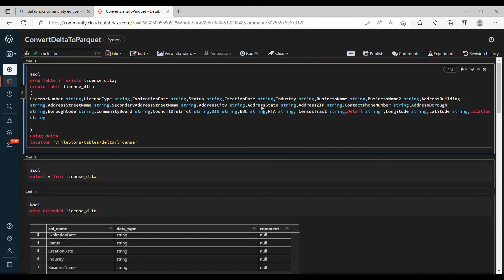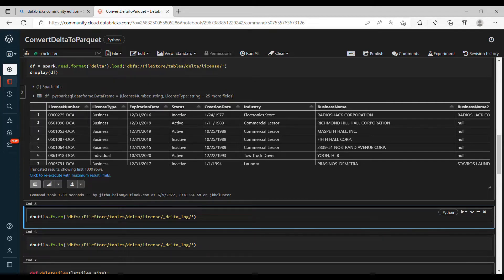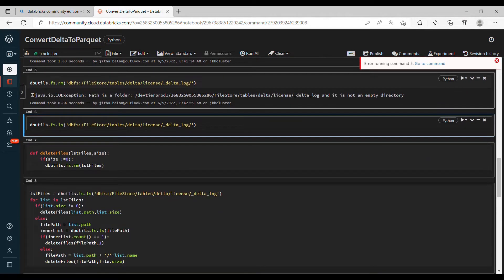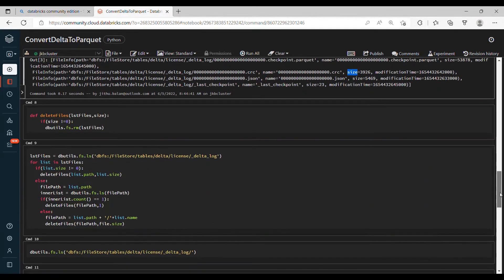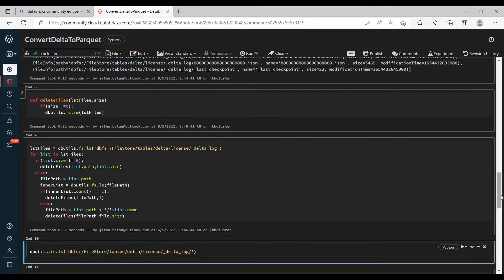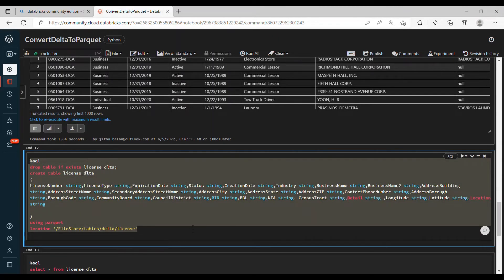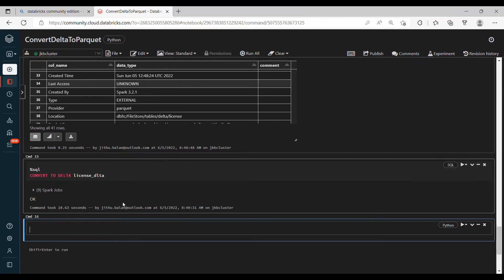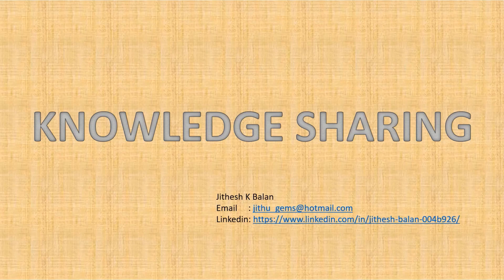Databricks convert Delta to Parquet and vice versa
this video shows the method to convert existing parquet format to delta and convert back to parquet. Please go through this delta table introduction video to understand about delta format in details.